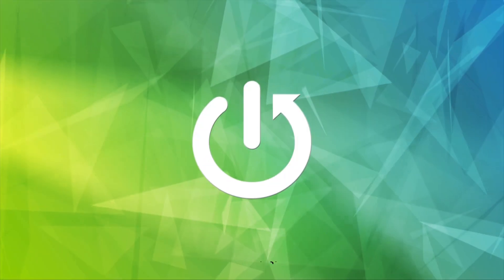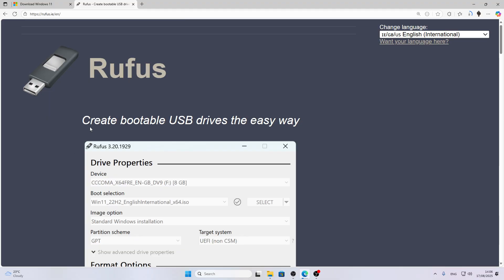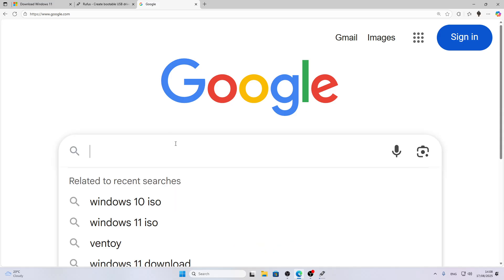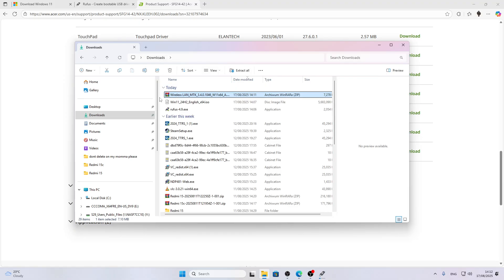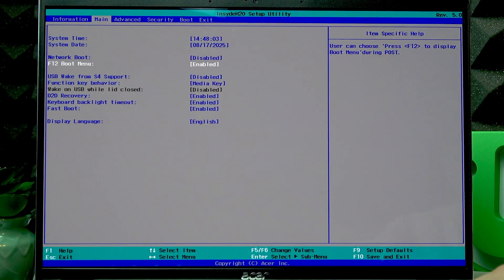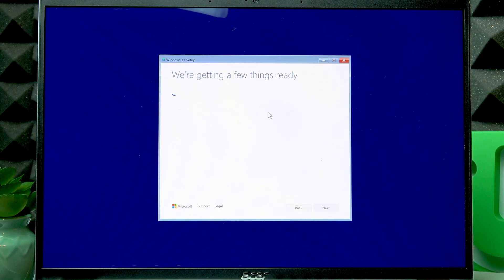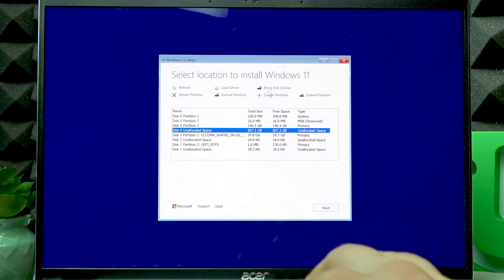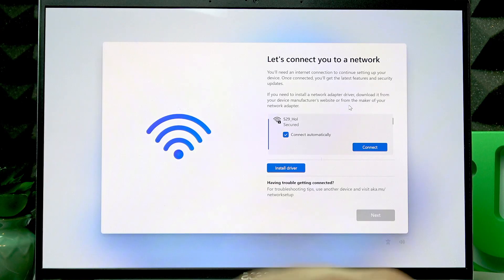ACER Swift Go – How to Install Windows 11 from USB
If you want to install Windows 11 on your ACER Swift Go laptop using a USB flash drive, this video will guide you through every step of the process. Learn how to create a bootable USB drive, download the official Windows 11 ISO, set up your BIOS for USB boot, and install the necessary drivers for your ACER Swift Go. We’ll also cover partitioning your hard drive and making sure your laptop connects to Wi-Fi after installation. Whether you’re upgrading, doing a clean install, or troubleshooting, this guide will help you get Windows 11 running smoothly on your ACER Swift Go.

How to install Windows 11 from USB on ACER Swift Go?
How to create a bootable USB drive for ACER Swift Go Windows installation?
Where to find drivers for ACER Swift Go after installing Windows 11?

0:00 Introduction and requirements
0:30 Creating a bootable USB drive
2:00 Downloading Windows 11 ISO from Microsoft
3:00 Using Rufus to make the USB bootable
5:00 Downloading ACER Swift Go WLAN drivers
7:00 Copying drivers to USB
8:30 Setting up BIOS and enabling USB boot
10:00 Partitioning the hard drive
13:00 Installing Windows 11
15:40 Installing drivers and connecting to Wi-Fi
16:30 Final setup and tips